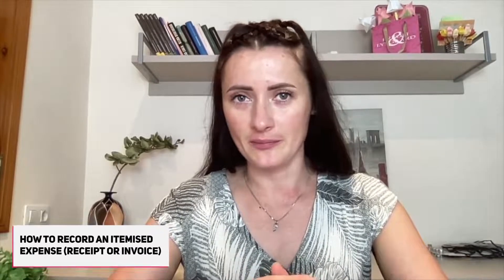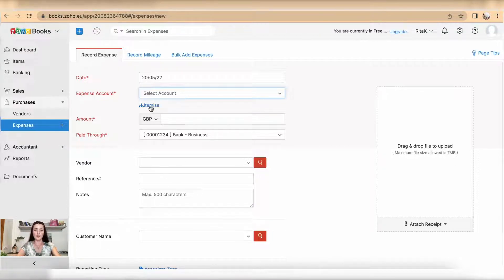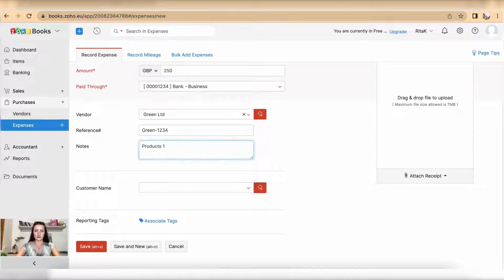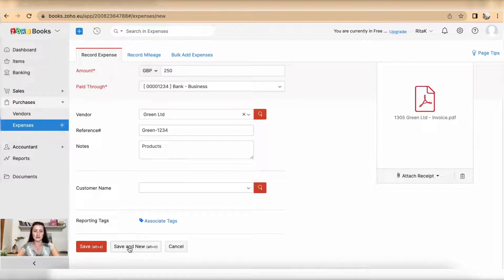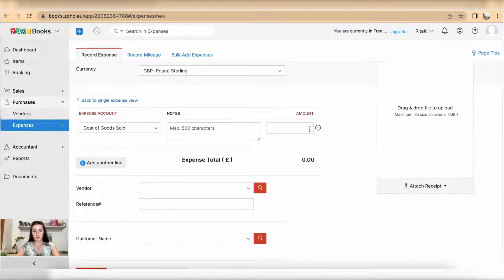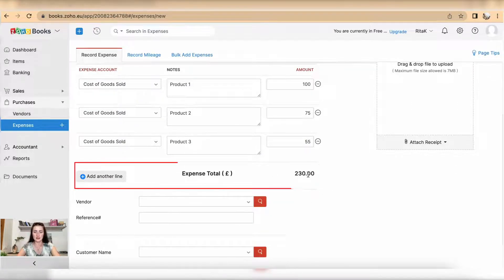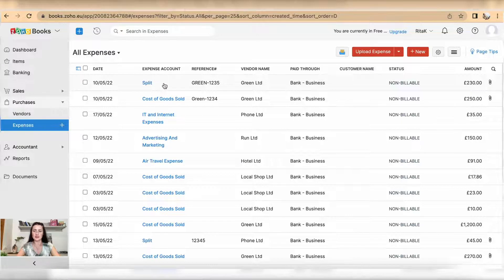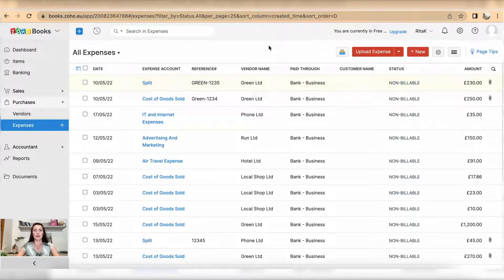How to record an itemised expense (receipt or bill) in Zoho Books?